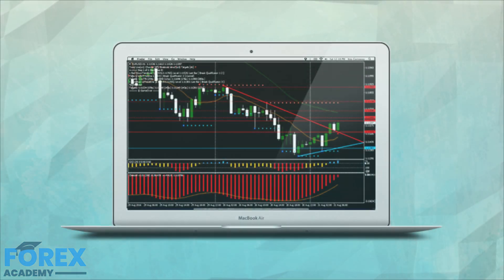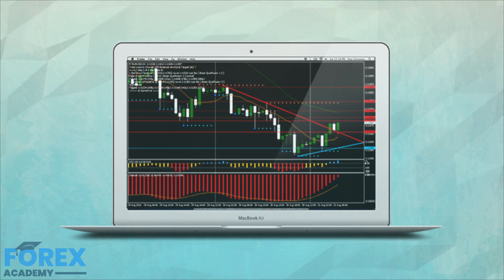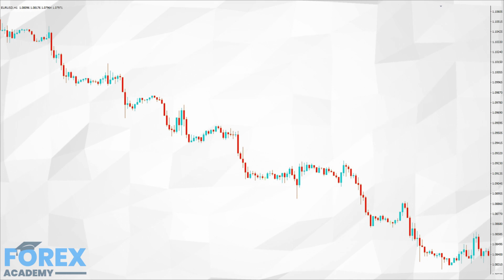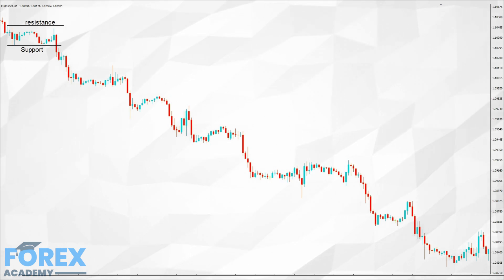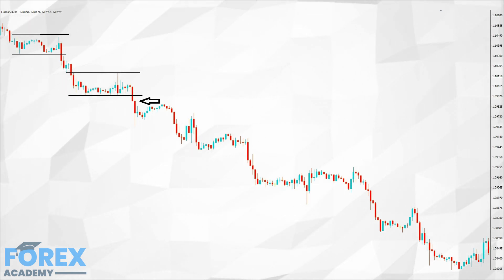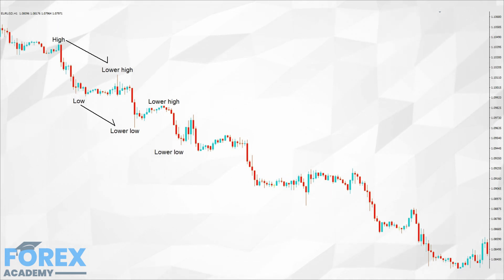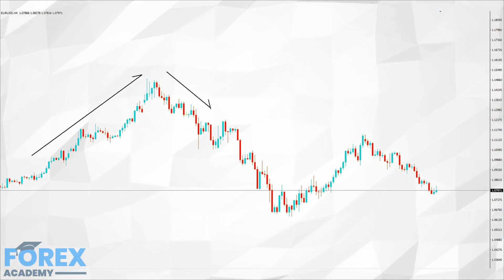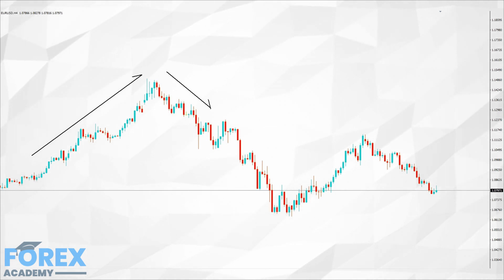Dominating Price Action! Making You A Better Trader